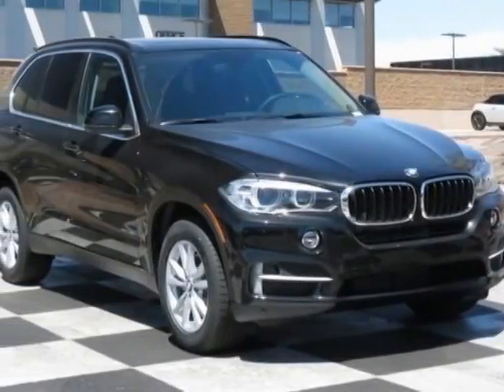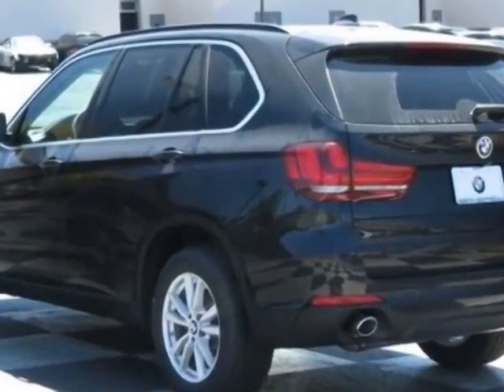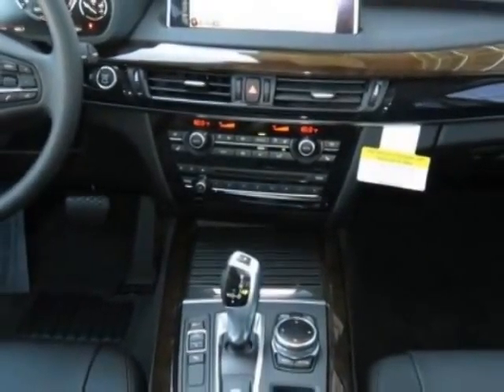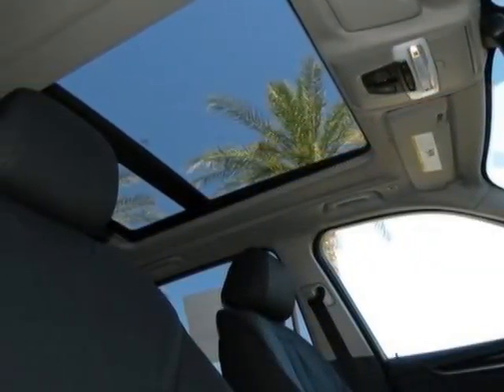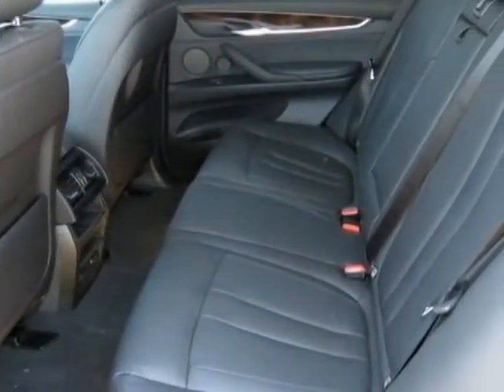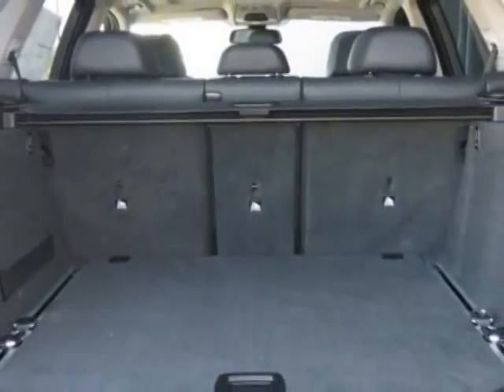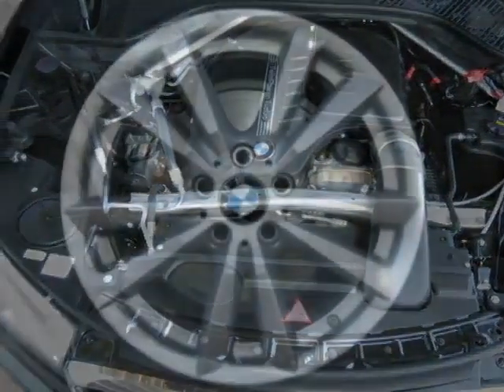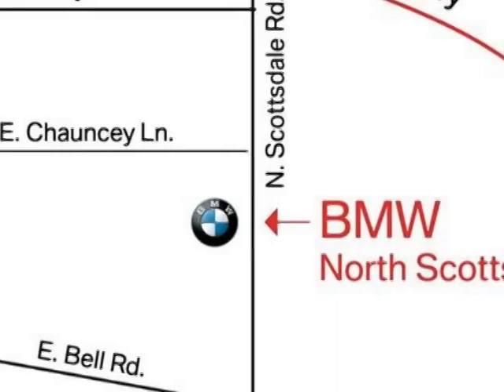2014 BMW X5 35i SUV - Phoenix, AZ